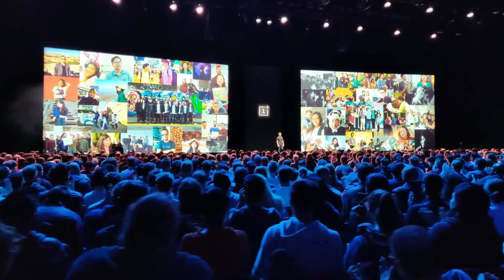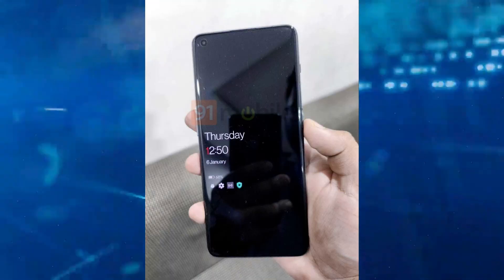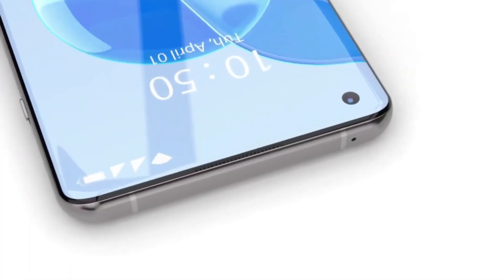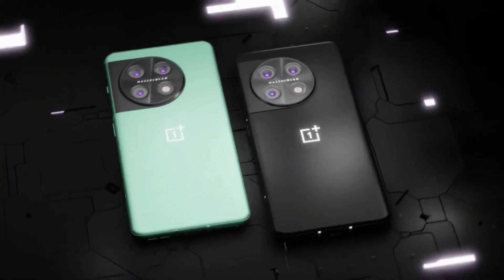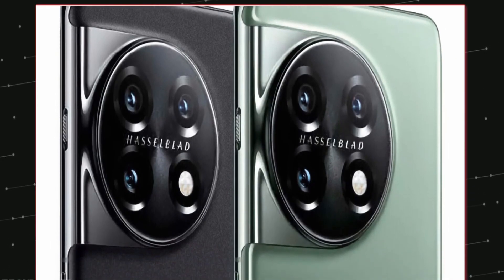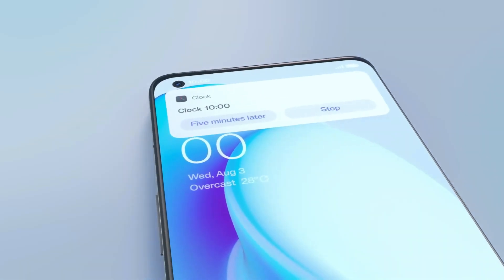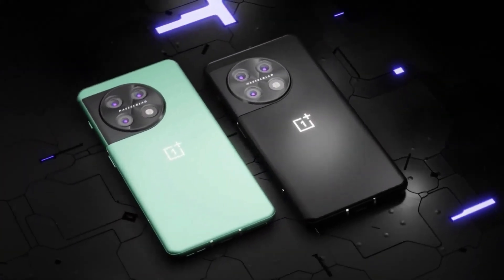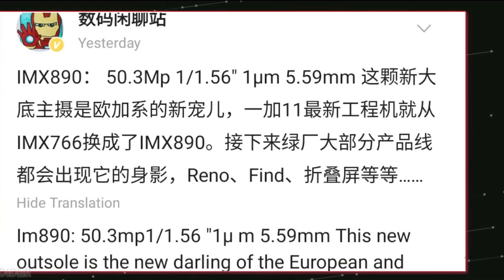OnePlus 11 -- Live Image Leaked